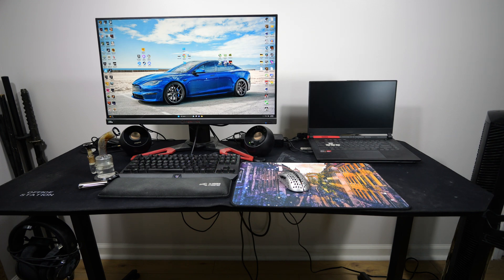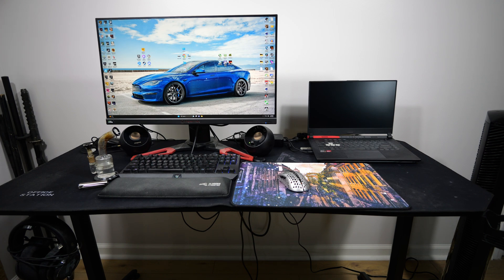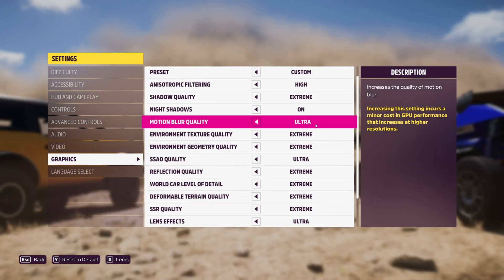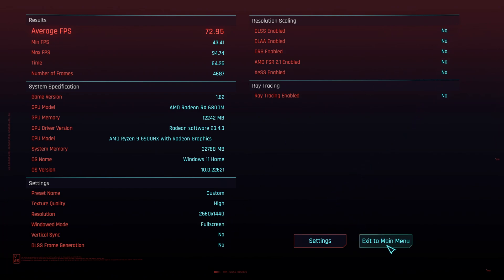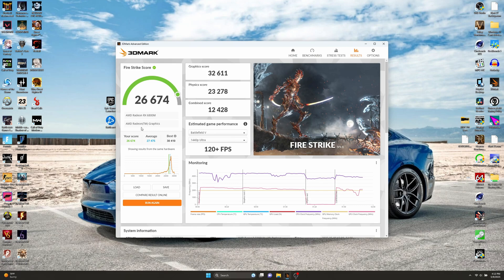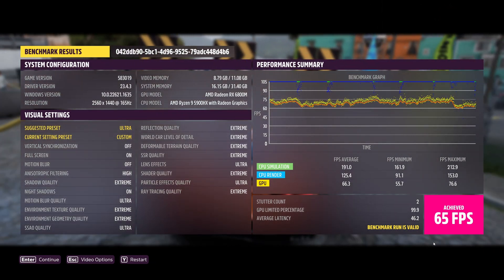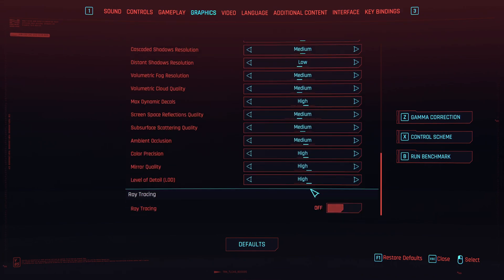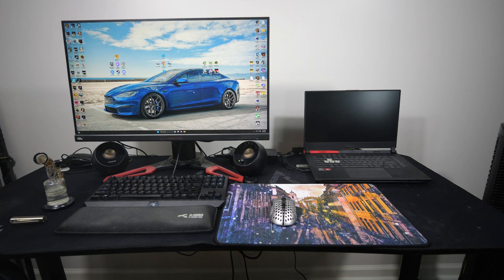ASUS ROG Strix G15 Advantage BIOS 316 VS BIOS 331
What's up everybody I got another Asus G15 Advantage video for you guys today. This time we are going to test BIOS 316 vs the newest 331 BIOS. Going to see how they perform and if the new BIOS still limits my fan's RPM. Sorry bout the random time skips this video fought me every step of the way and this was the best I could do mic kept messing up. The fans were limited in 331 as well of course that file got corrupted but wanted to let you guys know.

Also here's BIOS 316 Since they took it off the

Intro - 0:00-1:45
Cinebench R23 (BIOS 316) - 1:46-1:57
Fire Stike (BIOS 316) - 1:58-2:07
Timespy (BIOS 316) - 2:08-2:22
Forza 5 Settings (BIOS 316) - 2:23-2:30
Forza 5 Benchmark (BIOS 316) - 2:31-2:48
MW2 Settings (BIOS 316) - 2:49-3:08
MW2 Benchmark (BIOS 316) - 3:09-3:19
Cyberpunk Settings (BIOS 316) - 3:20-3:33
Cyberpunk Benchmark (BIOS 316) - 3:34-3:59
Fan RPM Test (BIOS 316) - 4:00-4:18
Cinebench R23 (BIOS 331) - 4:19-4:39
Fire Strike (BIOS 331) - 4:40-5:05
Time Spy (BIOS 331) - 5:06-5:33
Forza 5 Settings (BIOS 331) - 5:34-5:46
Forza 5 Benchmark (BIOS 331) - 5:47-6:09
MW2 Settings (BIOS 331) - 6:10-6:48
MW2 Benchmark (BIOS 331) - 6:49-7:05
Cyberpunk Settings (BIOS 331) - 7:06-7:33
Cyberpunk Benchmark (BIOS 331) - 7:34-8:03
Reinstalling BIOS 316 - 8:04-8:36
Outro - 8:37-10:37

Laptop Specs:
BIOS 316